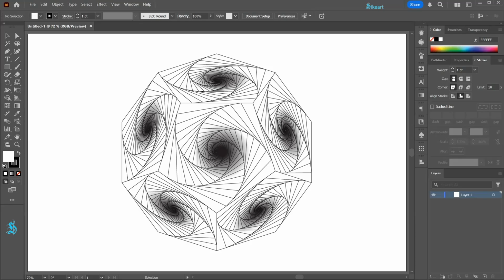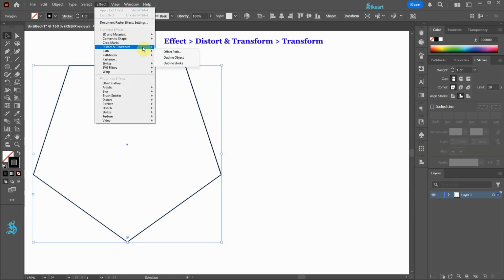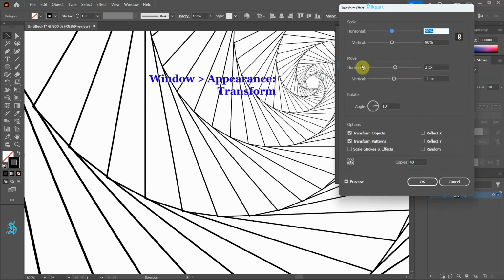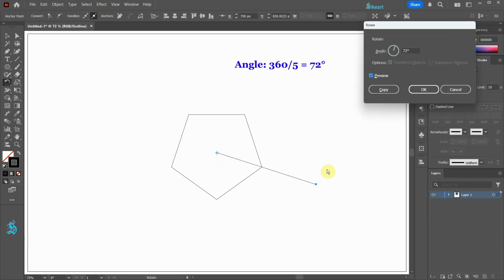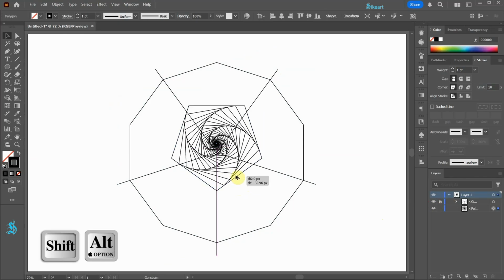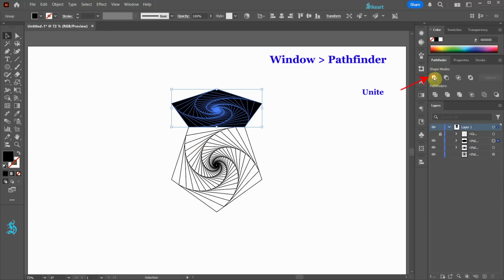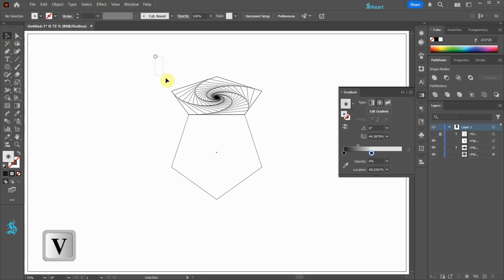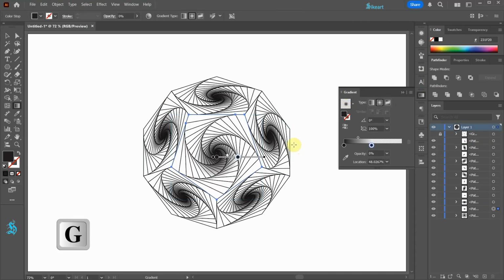How to Create a 10-Sided Wireframe Polygon in Adobe Illustrator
Learn how to create a sleek, 10-sided wireframe polygon using essential tools. Perfect for designing abstract and geometric compositions!
TUTORIALS